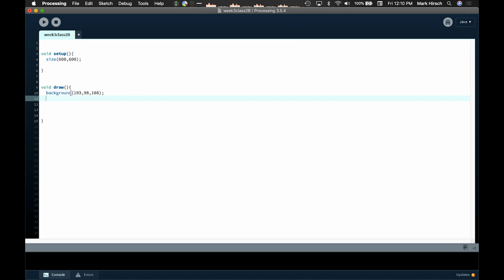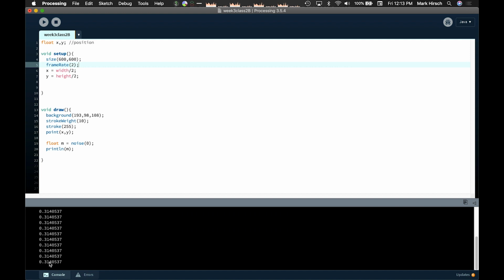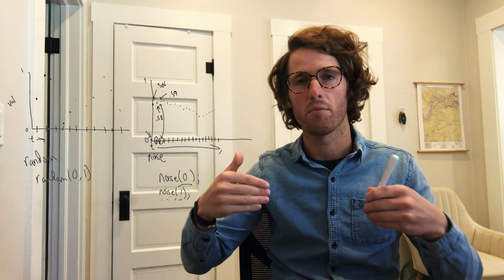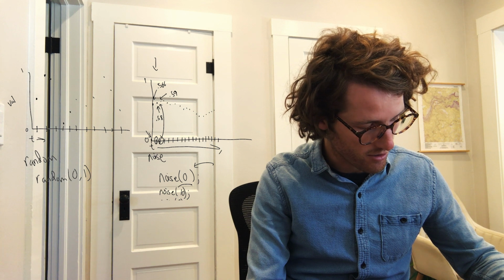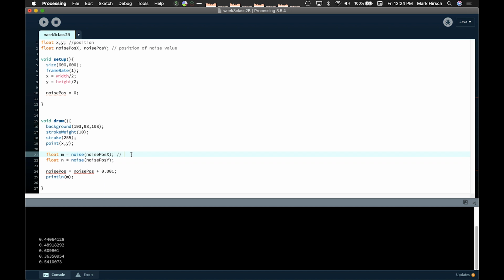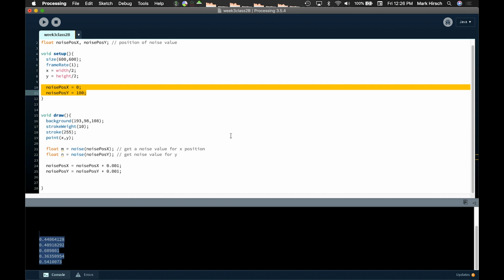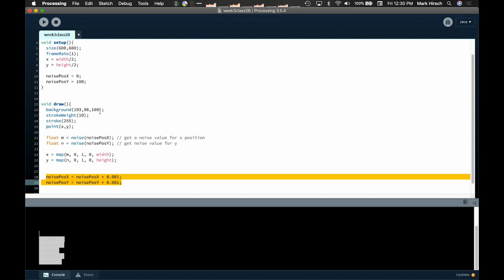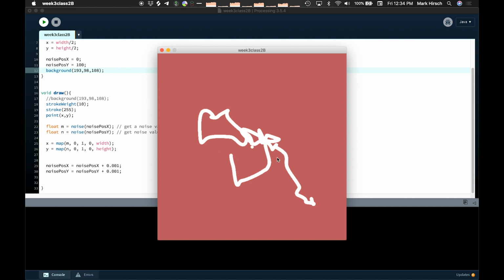Art22 - Week3 Class2B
more complex motion using the noise function and the map function